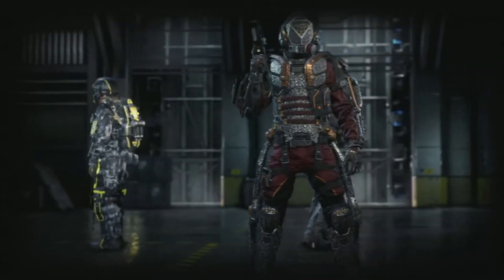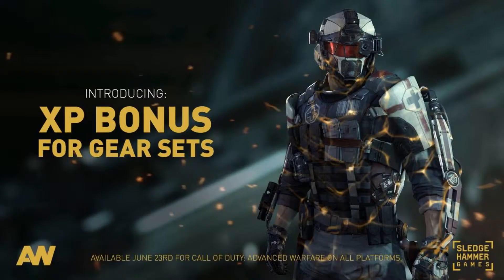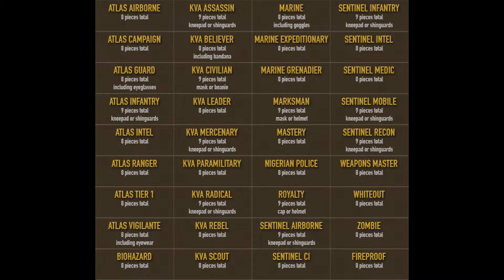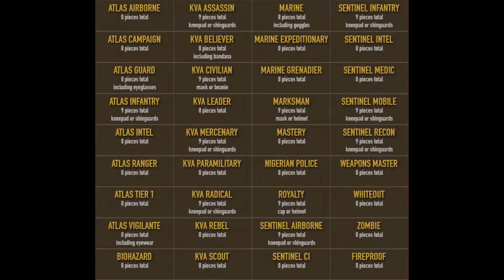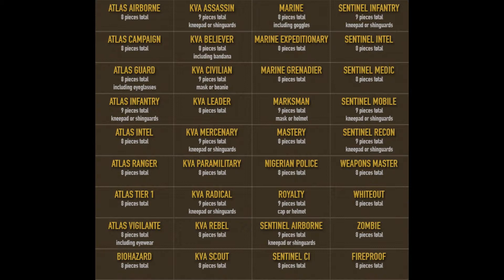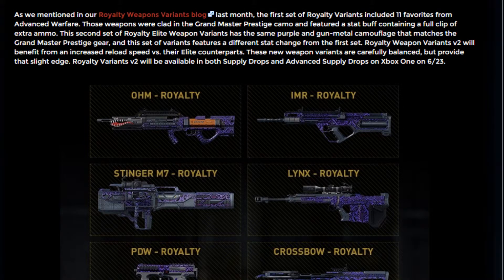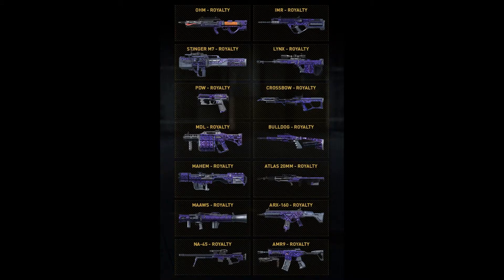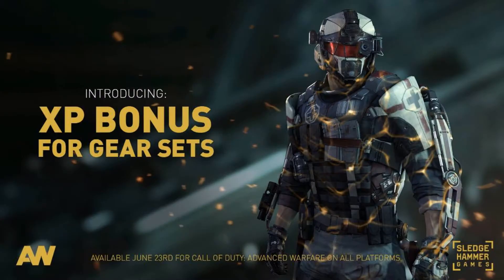Call of Duty Advanced Warfare - NEW ROYALTY WEAPONS AND XP ARMOR!!!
I got some nice juicy information on new XP Gear Sets and MORE Royalty Weapons coming on all platforms!!! Already have most of the gear so i'll be getting Bonus XP while wearing the armor :D